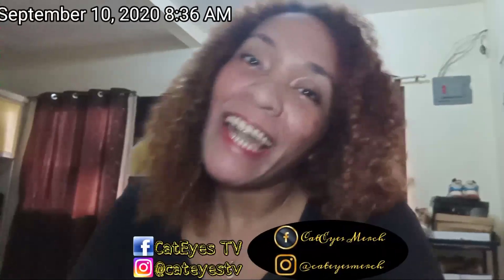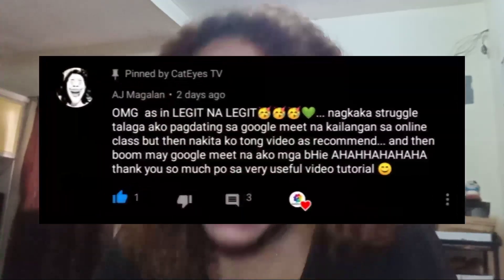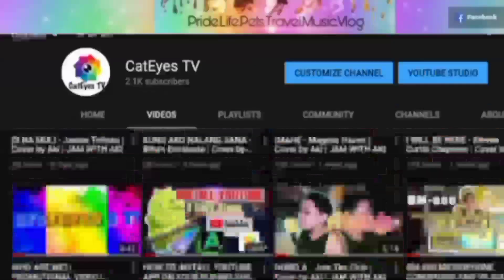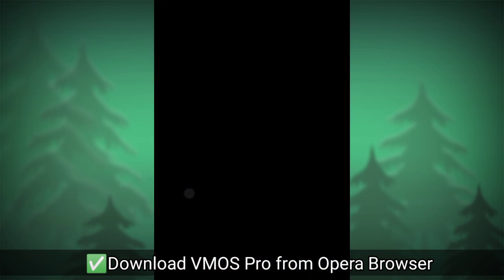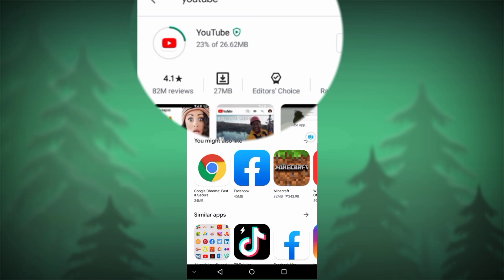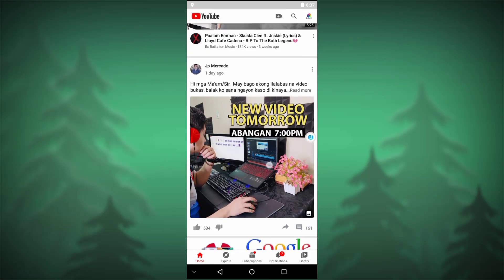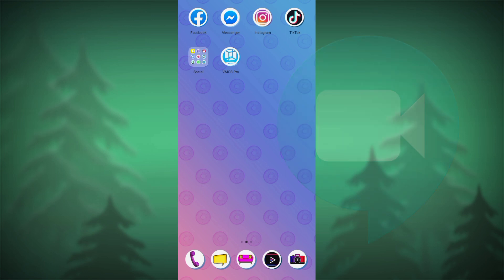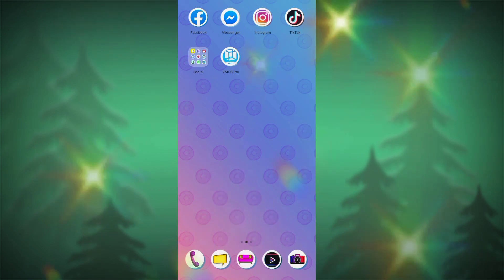VMOS PRO AND GOOGLE MEET | HOW TO FIX UNFORTUNATELY GOOGLE MEET HAS STOPPED | HUAWEI Y6P 2020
Today I'm gonna share with you another tutorial video on how to download Google Play Services on your Huawei Devices using the VMOS Pro and how to use Google Meet on your browsers.

💛HOW TO INSTALL YOUTUBE APP ON YOUR HUAWEI Y6P | PINAKAMADALI | 2 - Easy Steps may YouTube ka na :

💛HOW TO DOWNLOAD GOOGLE PLAY STORE ON HUAWEI Y6P | GOOGLE MEET, YOUTUBE STUDIO, ZOOM, and MORE | 100%:

Stay Safe Chummies, Be Out and Be Pride!🌈

COPYRIGHT INFRINGEMENT NOT INTENDED "Copyright Disclaimer Under Section 107 of the Copyright Act 1976, allowance is made for "fair use" for purposes such as criticism, comment, news reporting, teaching, scholarship, and research.